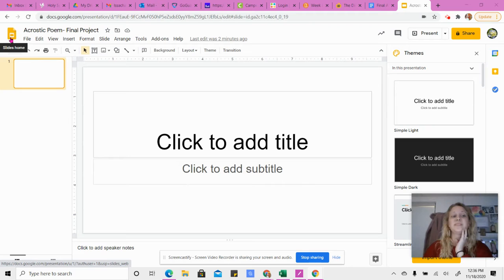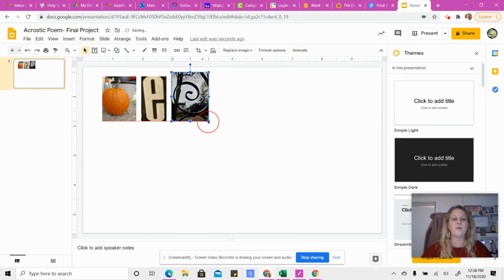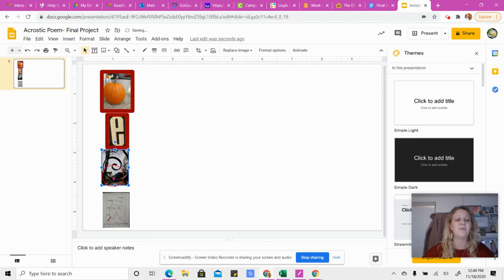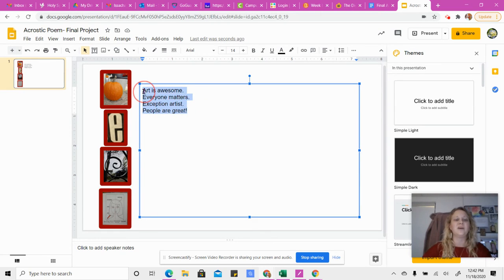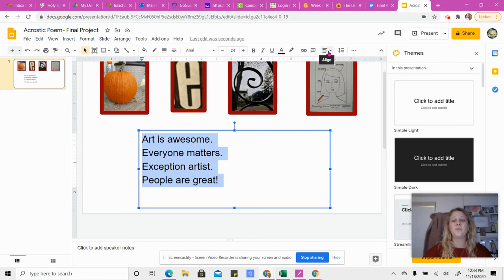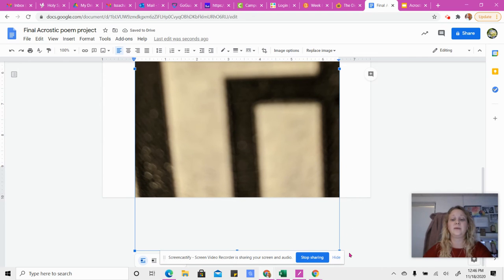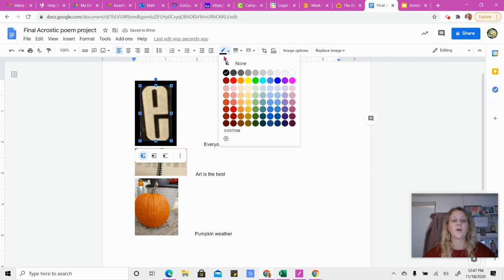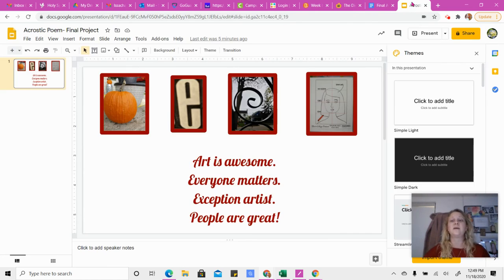Acrostic poem Final Project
For Middle school Acrostic poem - Final Project!